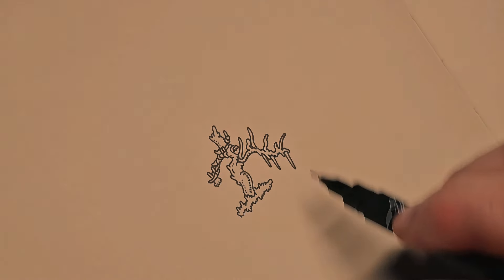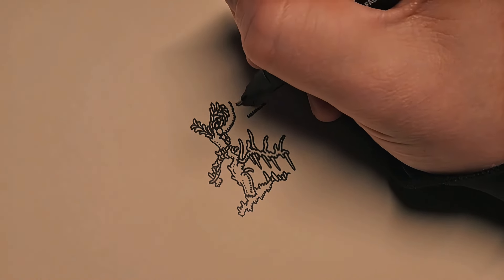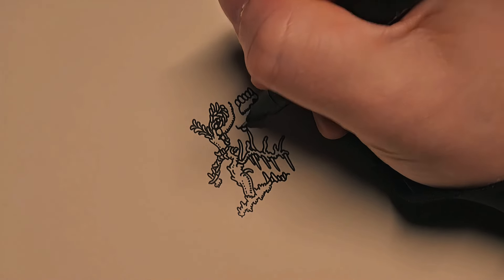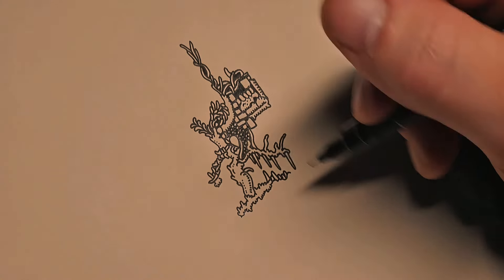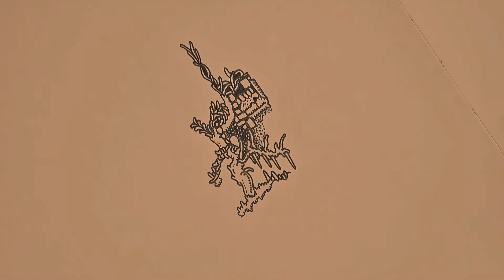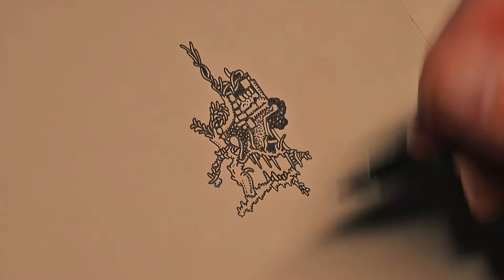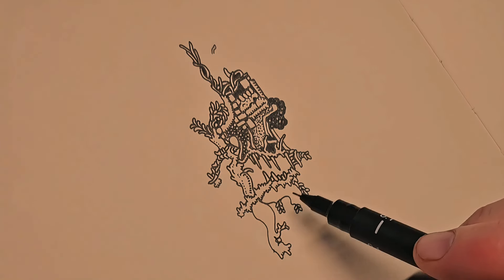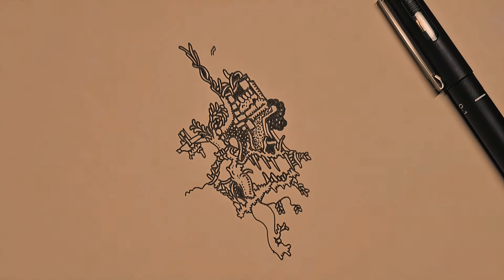The Process [Real time drawing]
For those intrested in my process, how I draw, what I think about, I know it's a longer video so I understand if you skip this one